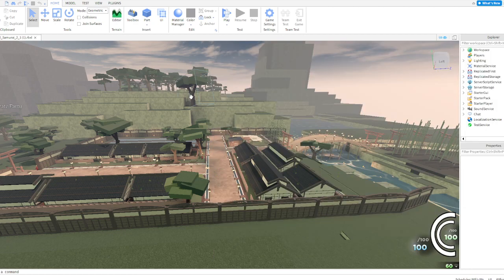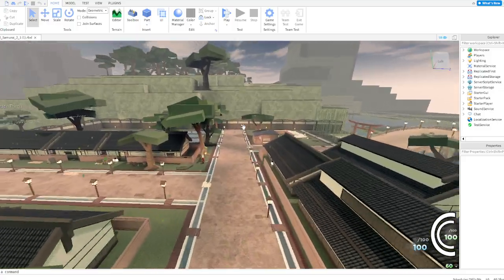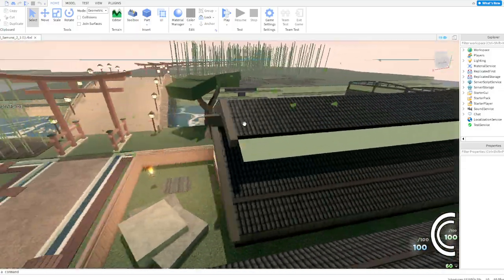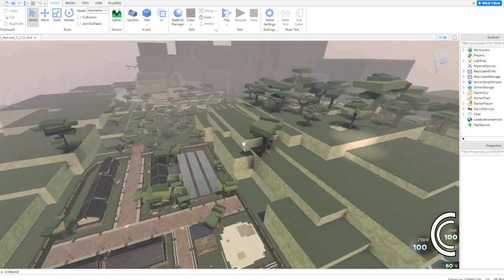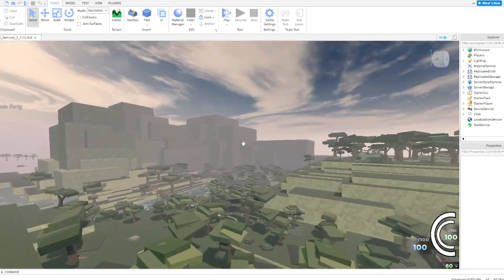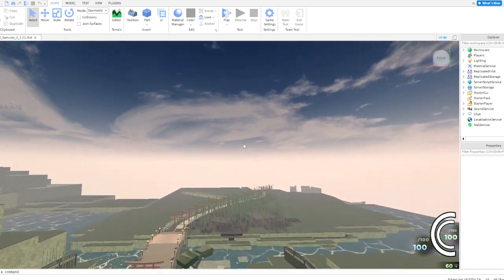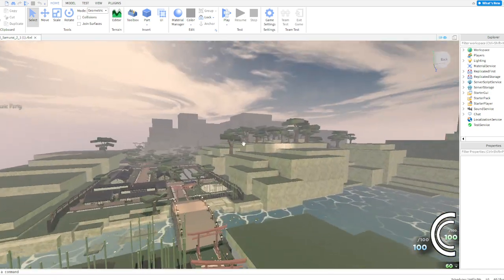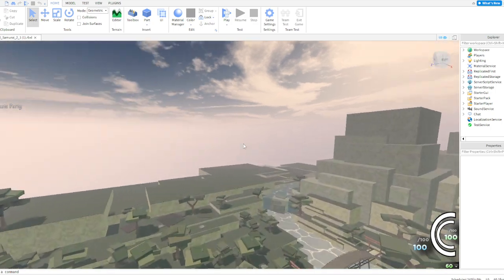blood samurai 2 uncopylocked full game leaked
‒‒‒‒‒‒‒‒‒‒‒‒‒‒‒‒‒‒‒‒‒ | tutorial |‒‒‒‒‒‒‒‒‒‒‒‒‒‒‒‒‒‒‒‒‒